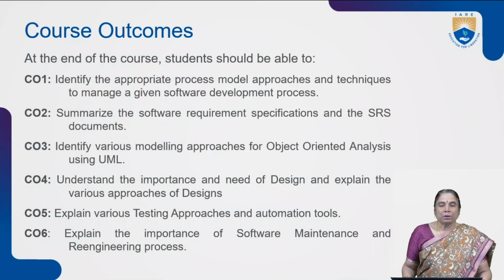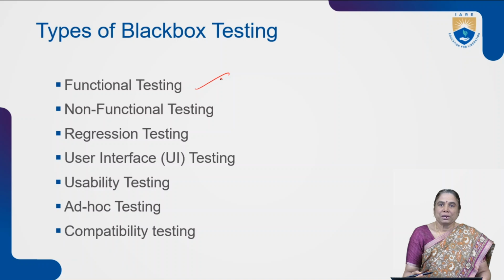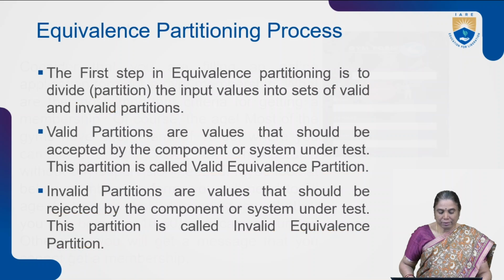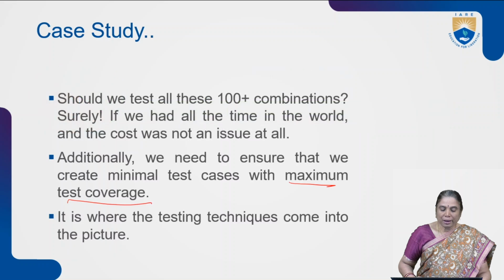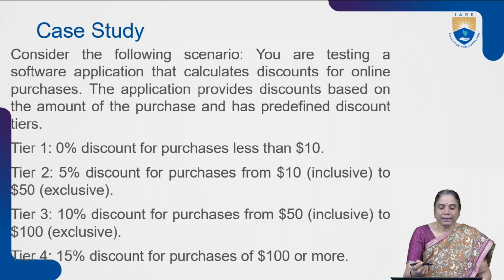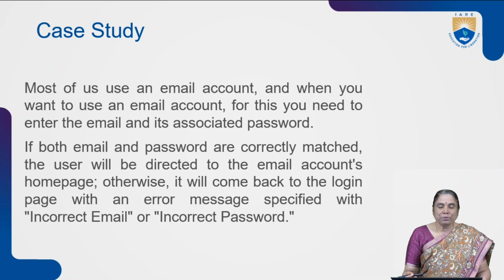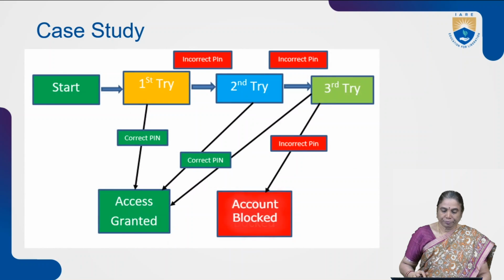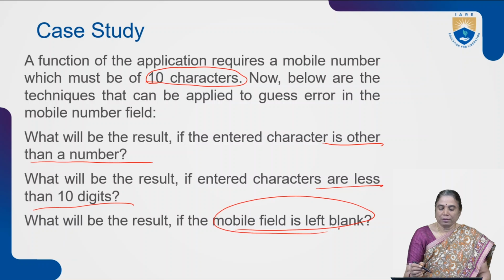Black Box Testing Techniques by Dr. B J D Kalyani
Black Box Testing Techniques by Dr. B J D Kalyani | IARE

Telangana, India.